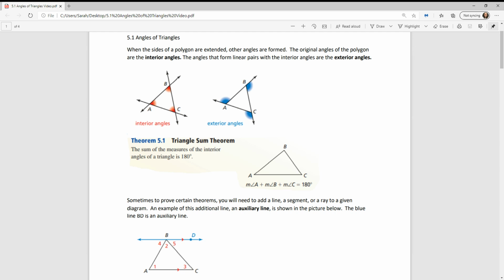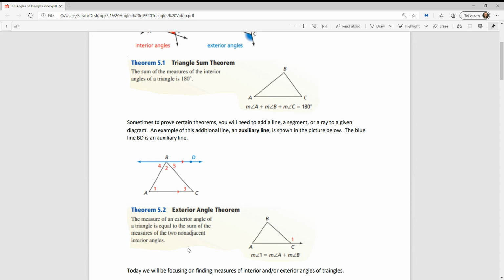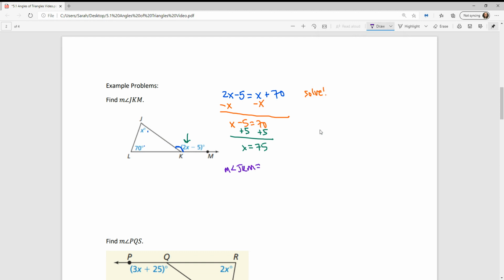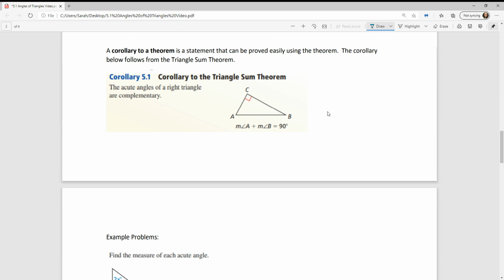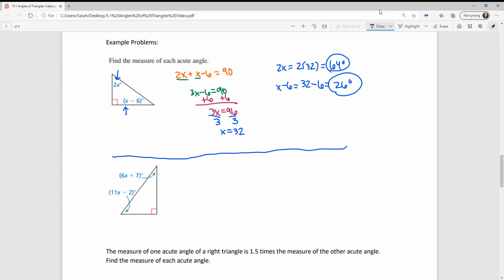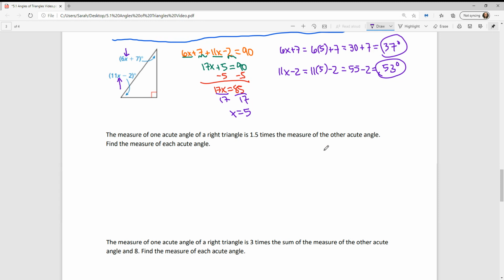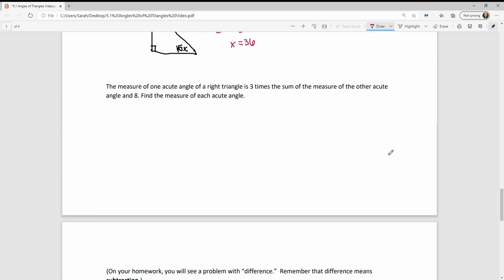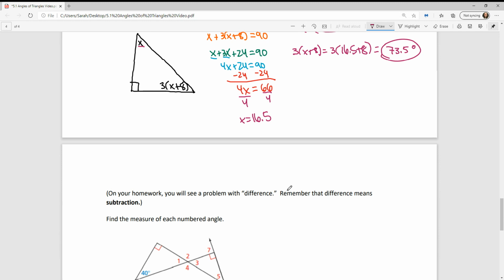Angles of Triangles Part 1